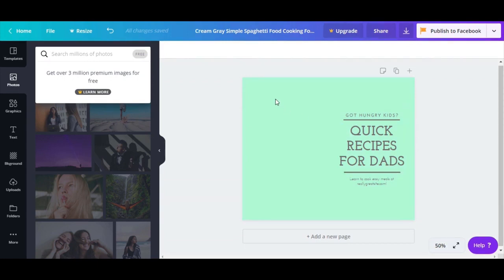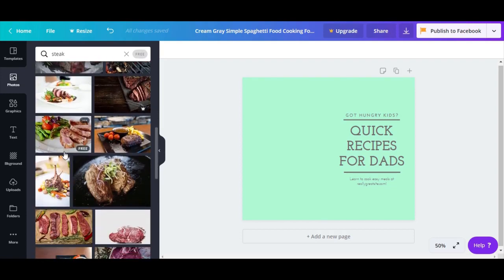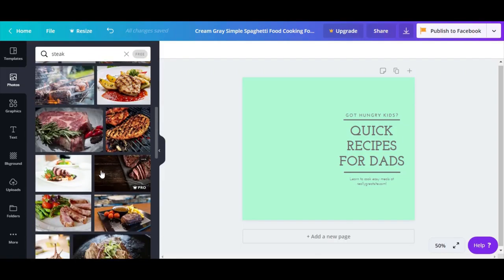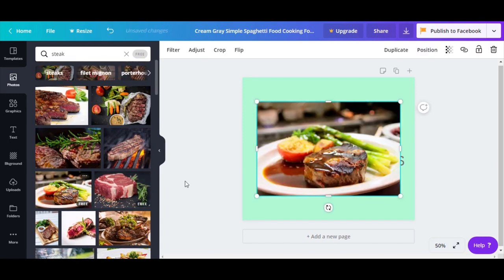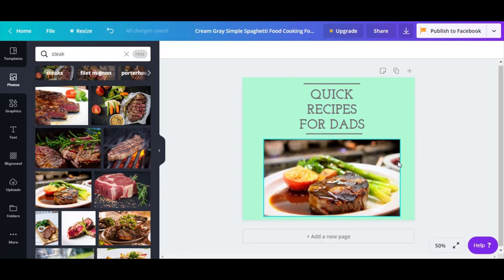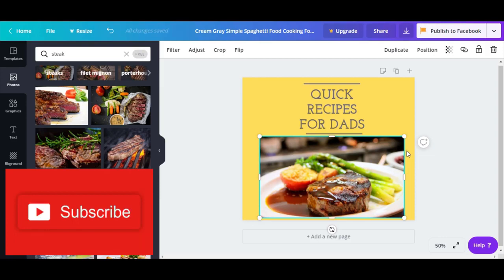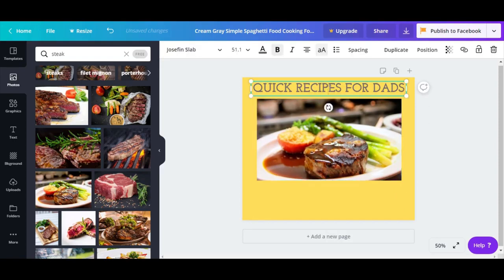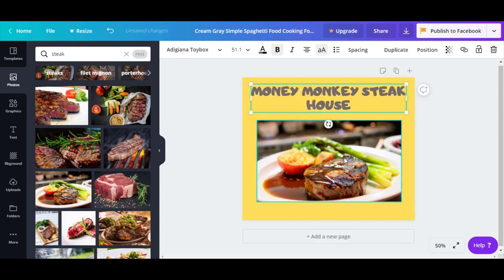My How To Design With Canva Full Course (Part 2)